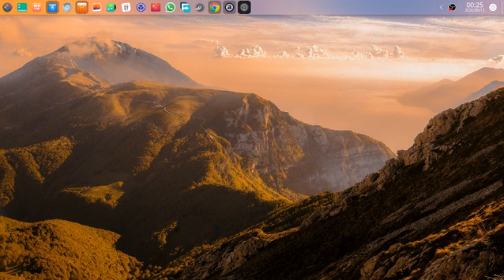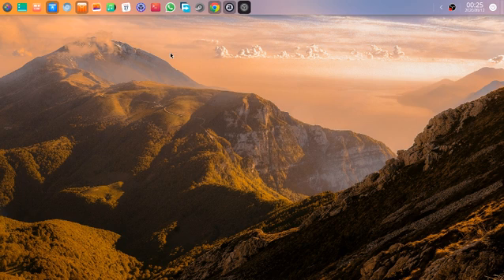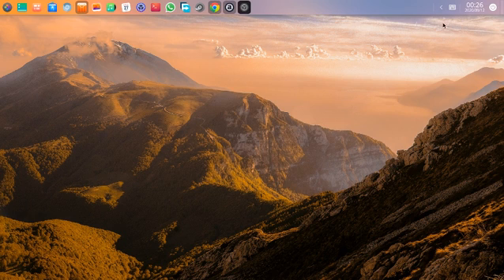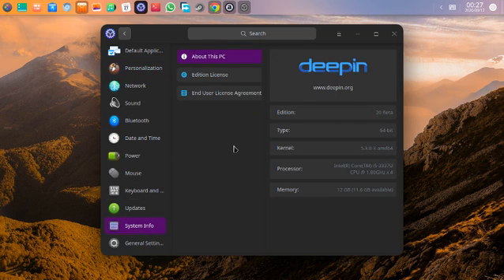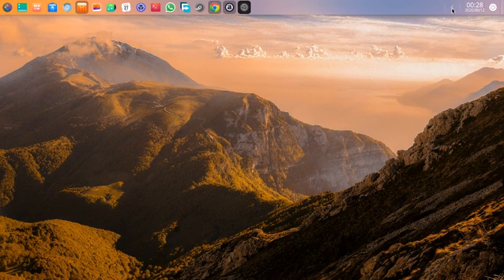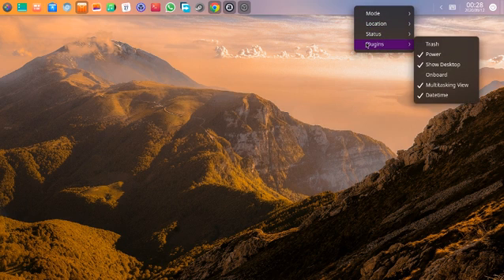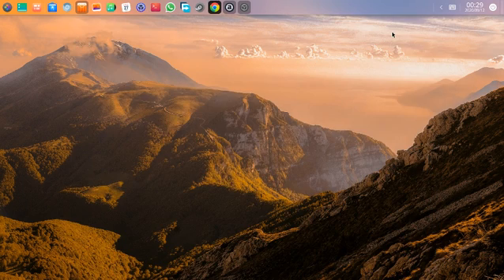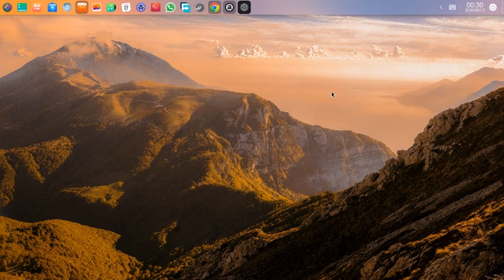Deepin 20 beta Review